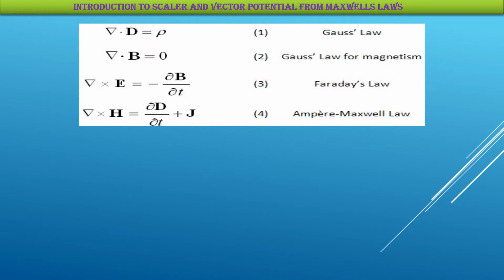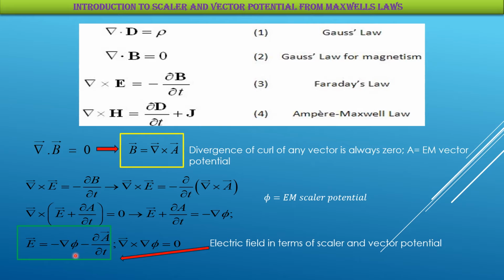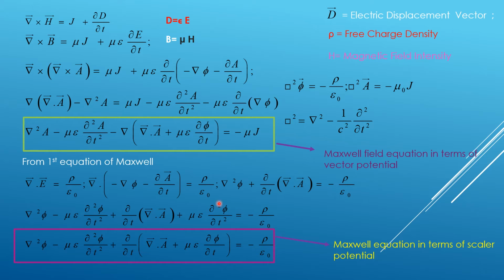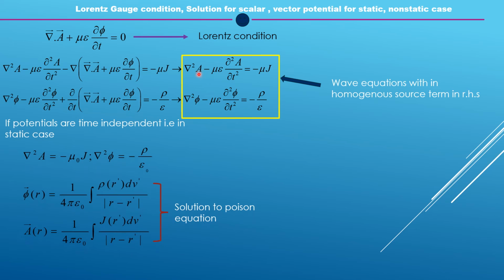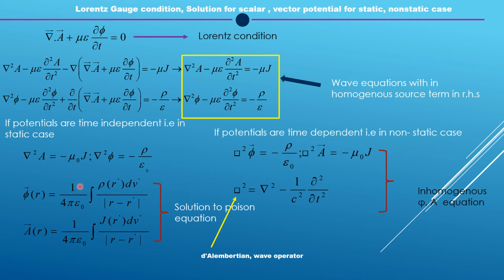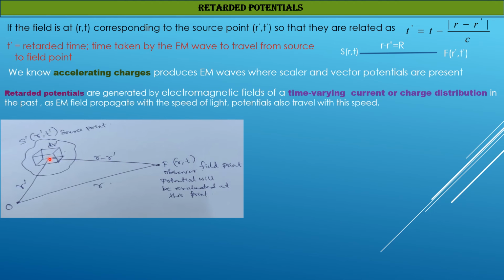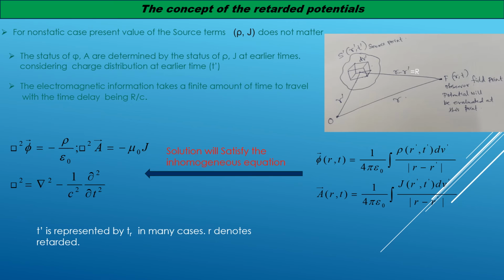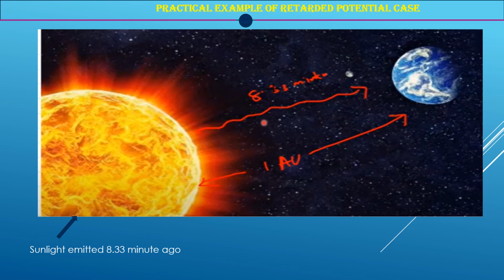Electrodynamics Theory: Scalar, Vector Potential, Retarded potential concept, Practical Example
Maxwell's field equation in terms of scaler and vector potential has been discussed and derived from Maxwell's 4 basic law in this lecture and the concept of retarded potential has also been illustrated in an easy way. At last a practical example of retarded potential picture has been presented for more easier  visualization of the viewers.

Introduction: Physics Geophysics Learning with Dr. Debajyoti Introductory Lecture for my Channel Physics and Geophysics Learning
with Dr. Debajyoti.
Link for Previous Lectures:
1. to Basic Geophysical techniques and the study of Earth
2. simple derivation:Gravitational potential (GM/R), Time period (T) of Simple pendulum
3. Gravitational field of Earth, Its Measurement, Variation of Gravity Anomaly and Its Correction
4. Gravity Anomalies from Bodies with Simple Geometries, Regional, Residual Anomalies
5. Problem Solving Session on gravity method involving SHM, mechanics and heat flow.
6. Numerical Problem Solving Sessions 2 on Gravity: Derivation of Time Period of SHM
7. Physics of Magnetism, Earths Magnetic field: Internal & External Field and their Sources
12. Poynting theorem derivation+Numerical Question on Poynting vector
13. Magnetic Survey Principle, Data Acquisition , Correction, Processing, Interpretation
14. Classical vs Quantum Picture: Introduction to Blackbody Radiation
In this channel, you will find the easiest explanation of UG & PG level of  PHYSICS, GEOPHYSICS Topics.
THANKS.

Physics Geophysics Learning With Dr. Debajyoti